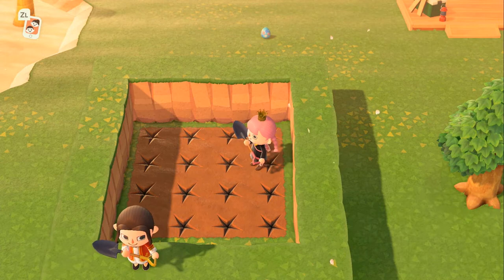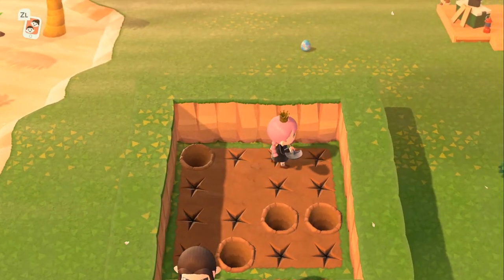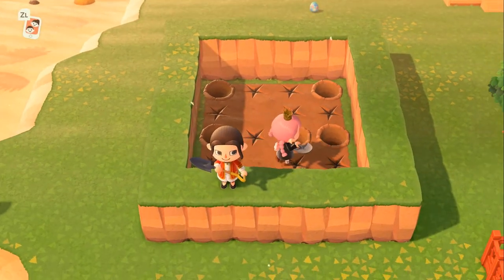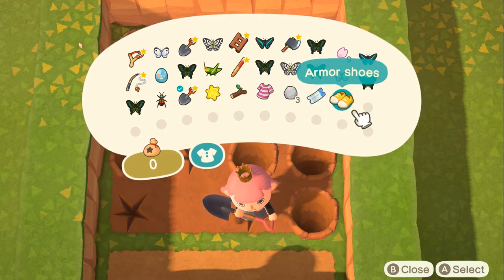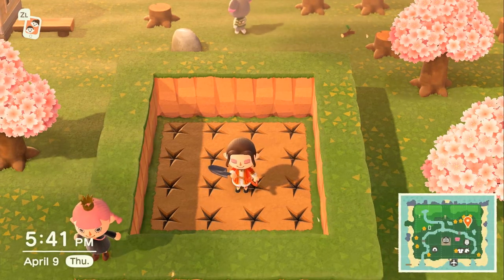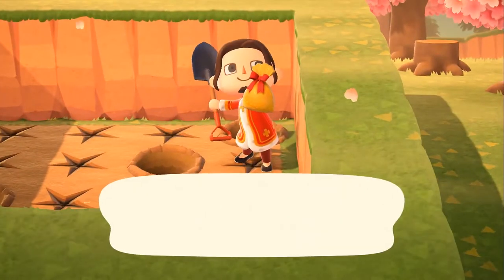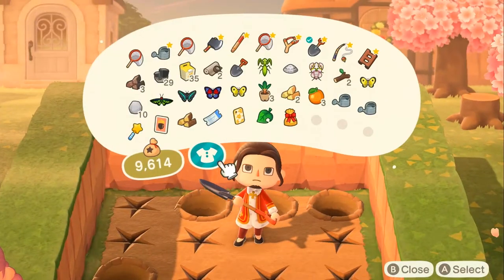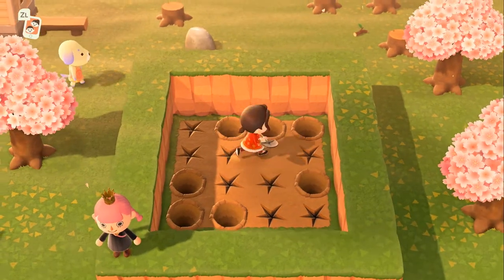Item Digging Competition - Animal Crossing : New Horizons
We each buried 16 items and found out who is luckier.

Seven Toad is a channel dedicated to small and funny moments from games we love.